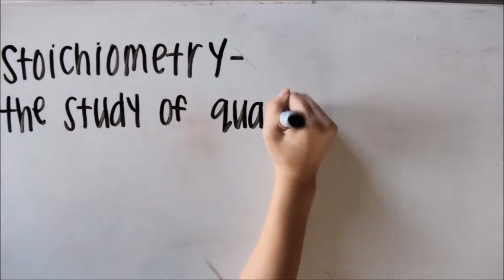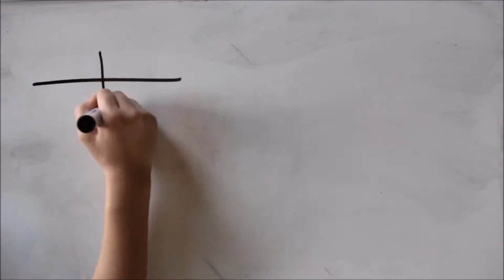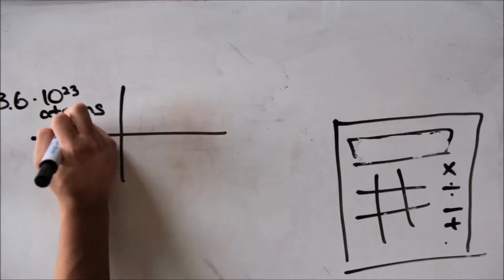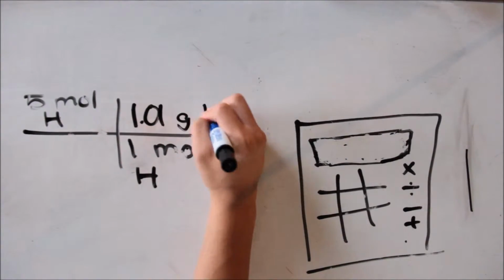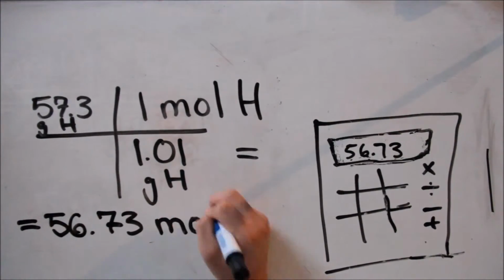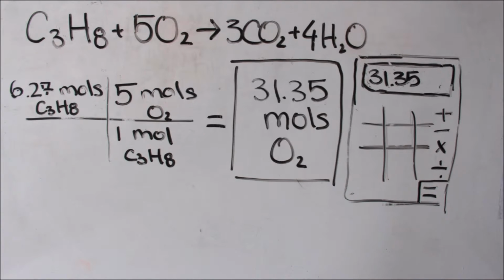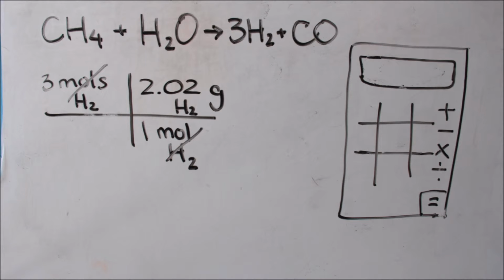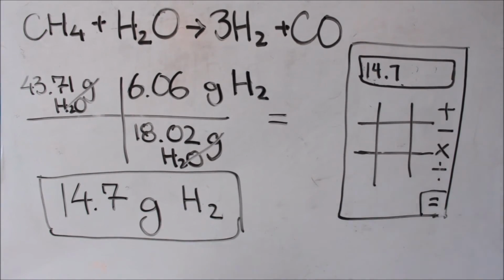Stoic 101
By Nicholas Wong and Phoebe Kim
Ms. Der
Period 5